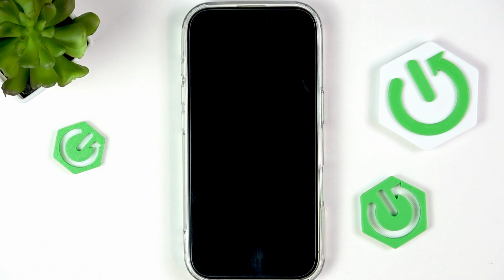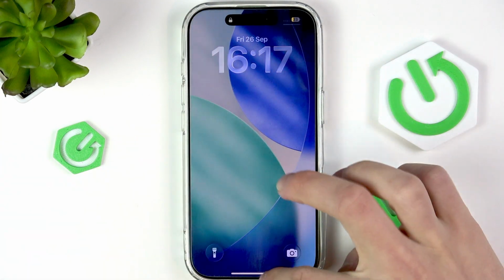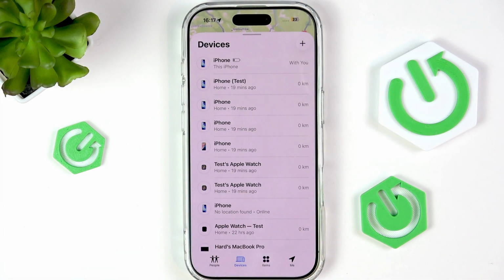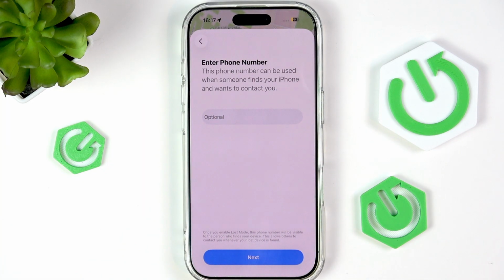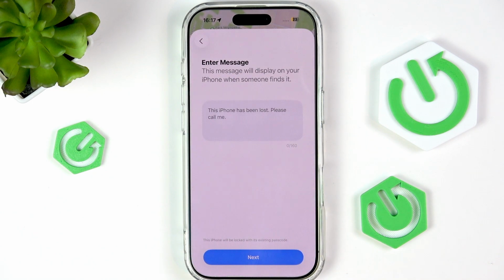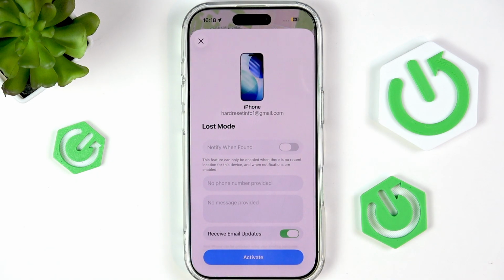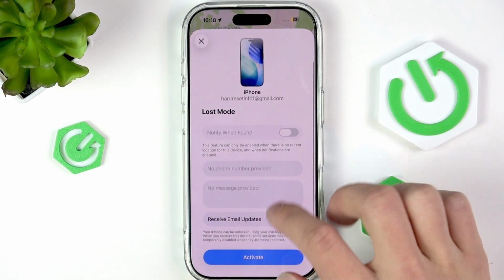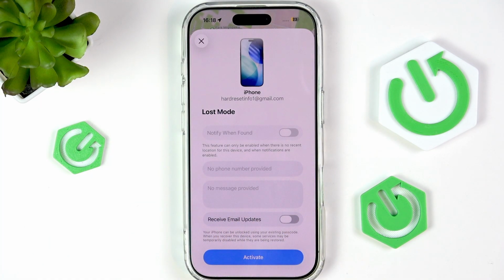iPhone 17 – How to Use Lost Mode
If you’ve lost your iPhone 17 or want to know how to protect your device in case it goes missing, this video will show you how to use Lost Mode on your iPhone 17. Learn how to activate Lost Mode using the Find My app, set a contact phone number, display a custom message for anyone who finds your device, and enable notifications when your iPhone 17 is found. This step-by-step guide makes it easy to secure your iPhone 17 and increase the chances of getting it back. Whether you’re new to iOS or just want to be prepared, follow these instructions to keep your iPhone 17 safe and recover it quickly if it’s ever lost.

How to use Lost Mode on iPhone 17?
How to activate Find My and Lost Mode for iPhone 17?
How to set a message and phone number in Lost Mode on iPhone 17?

0:00 Introduction
0:05 Open Find My app and select iPhone 17
0:25 Enable Lost Mode
0:34 Enter phone number for contact
0:42 Add a custom message
0:50 Enable notifications and review options
0:58 Activate Lost Mode